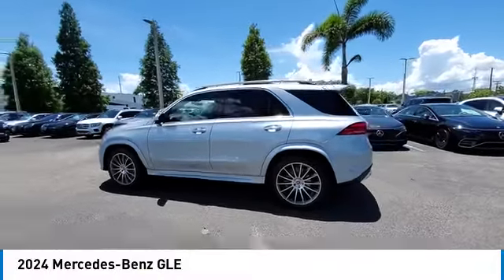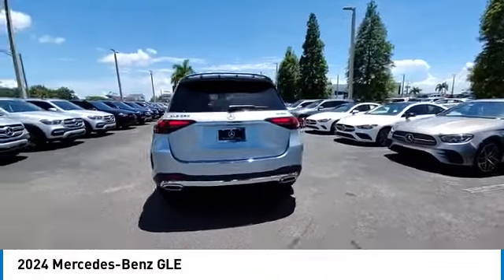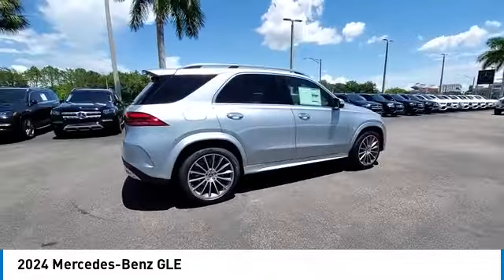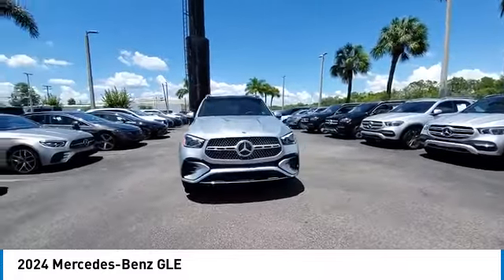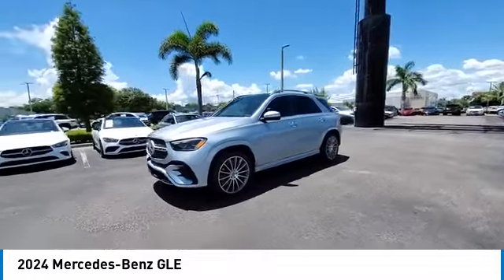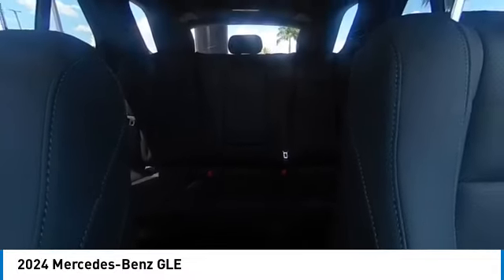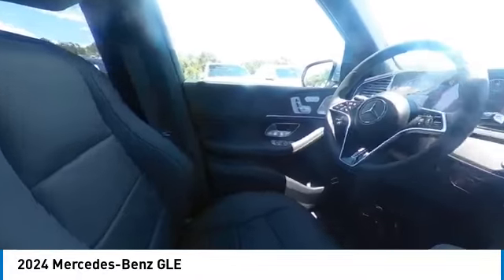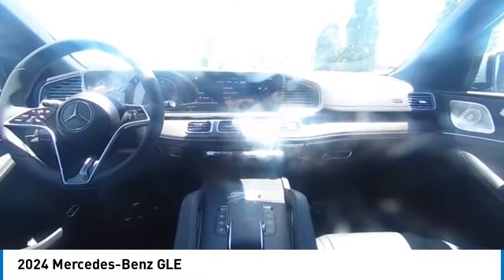2024 Mercedes-Benz GLE CMT240181